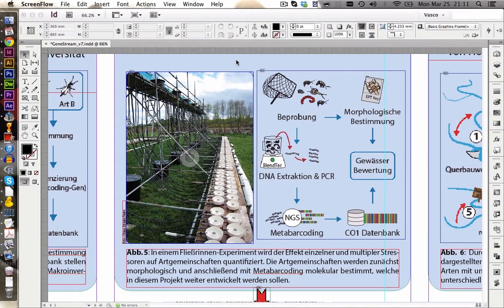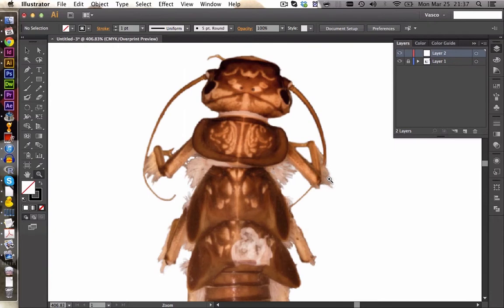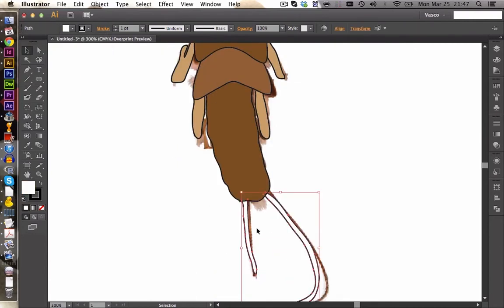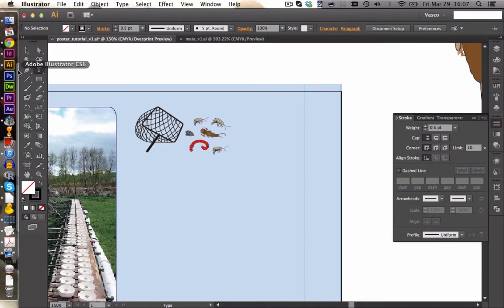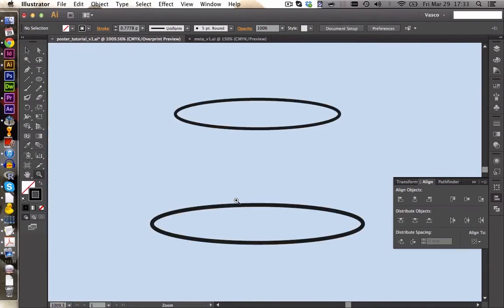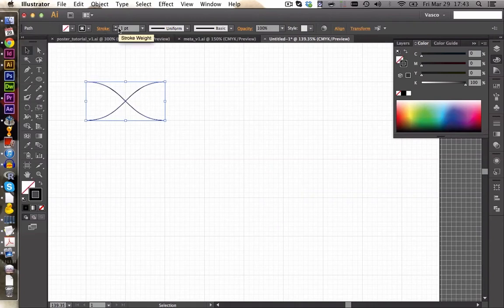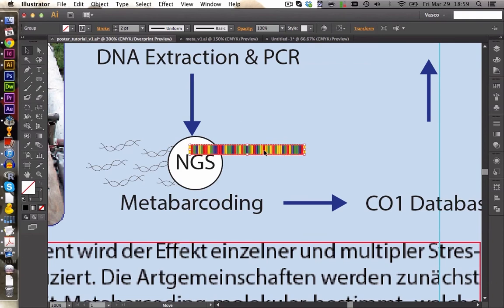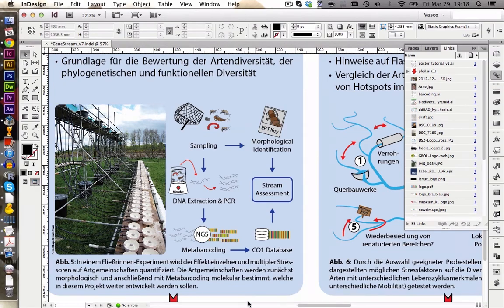Illustrator CS6 Tutorial: Flowcharts for beginners! (Poster how to Part 5)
In this beginners Illustrator tutorial we will make a cool flowchart from start to finish with Adobe illustrator CS6. Of course we will be using a lot of basic tools and elements in illustrator to build simple and complicated figures, but we also discuss how to integrate Illustrator into InDesign with matching font size etc! Below you will find a loose table of contents that allow you to jump to a point that interests you in this tutorial:

0:00 Introduction
1:03 Setting up the Illustrator file and get the sizes right in InDesign, introduction to layers
3:54 Tracing an Insect / illustration / drawing with the pen tool (also introduction to colors, lines, selection tools, smooth tool, grouping and send to back / front).
18:44 Working with text in Illustrator
20:27 Align tool box
20:37 Lines and arrow heads (Its a flowchart so we need arrows! ; )
22:00 Booklet illustration using boxes, align and introduction to clipping masks
23:58 Make a line drawing of a blender using the pen tool, ellipses, path finder
27:17 Type text on a path
30:10 Draw nice DNA strands with the pattern brush
35:14 How to make schematic DNA sequences using simple lines and the align and distribute features
28:55 Make a data base figure
40:26 Boxes with rounded corners, also how to scale them
42:33 Get our Illustrator graphic into InDesign
43:21 Outro and additional videos!